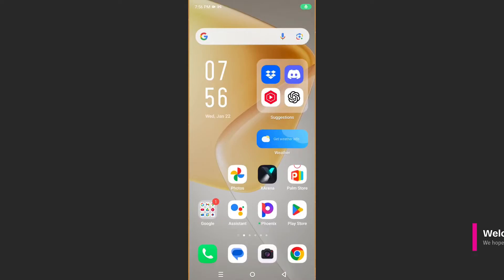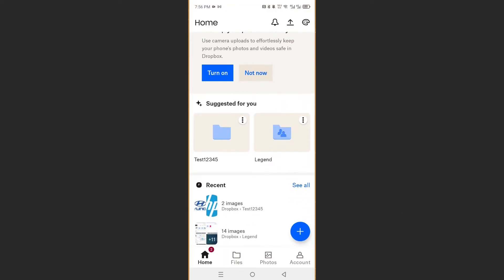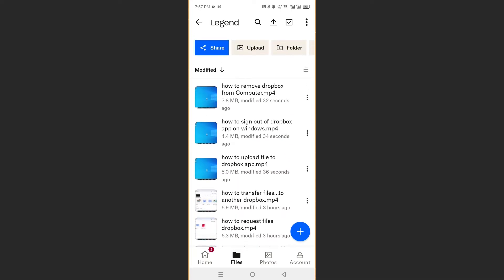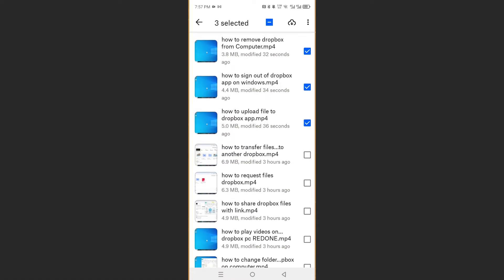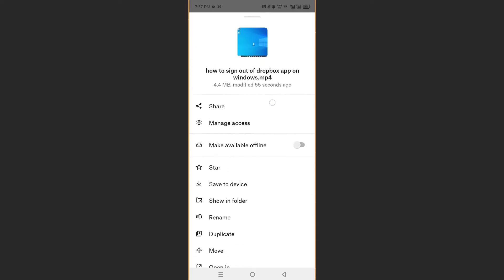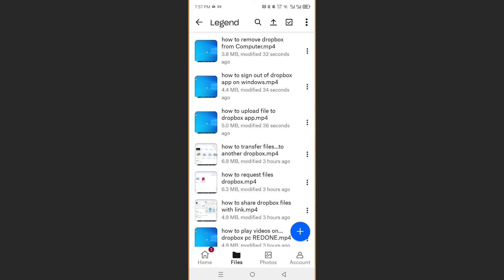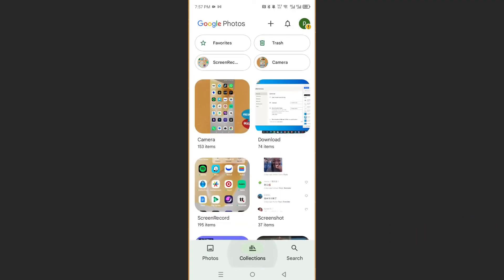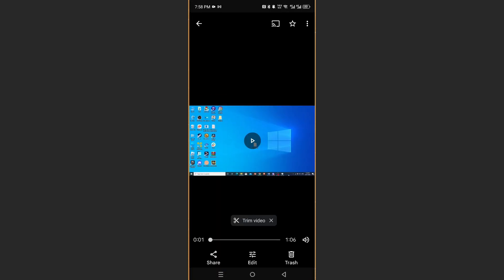How to Download Videos from Dropbox on Your Mobile (Step by Step)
In this video, I'll show you step by step how to download videos from Dropbox on your mobile device. It's easy and convenient!